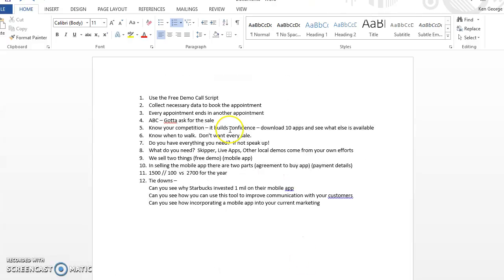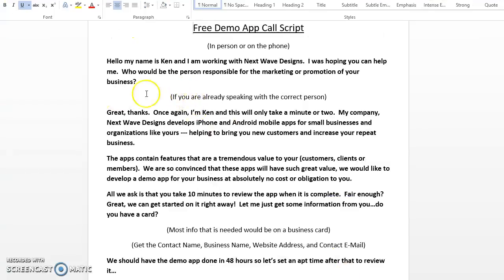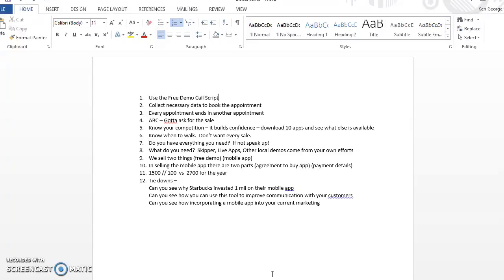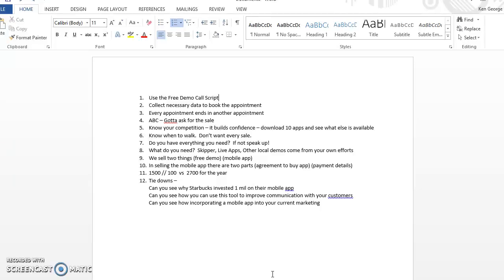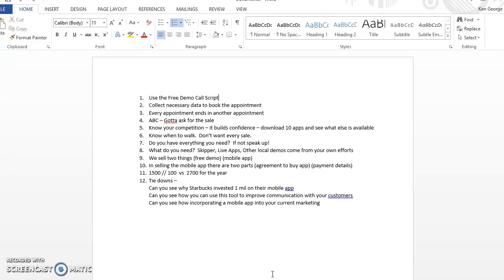Mobile App Sales Training - The Basics (reminders) #1